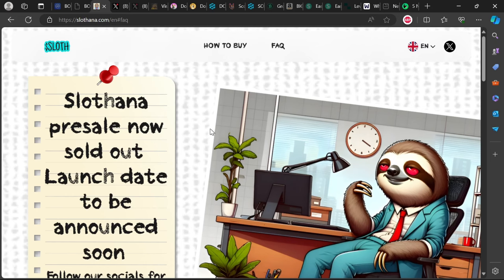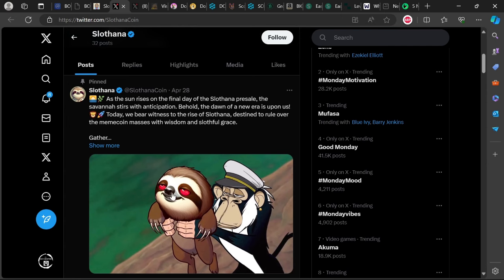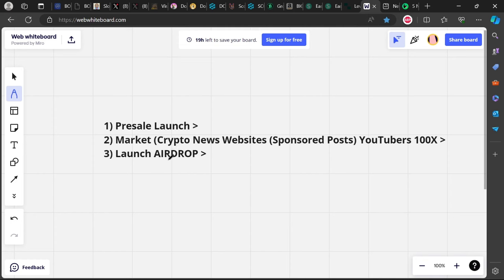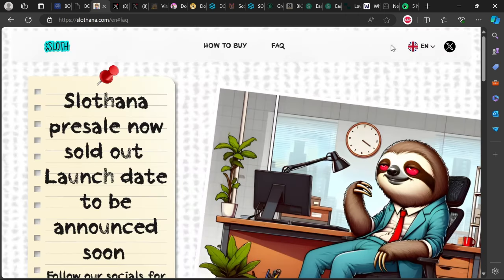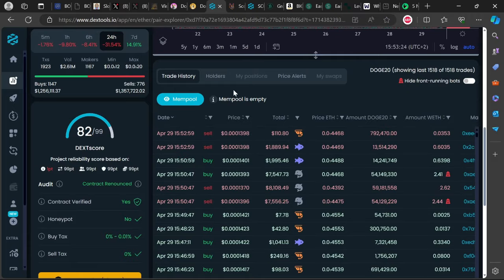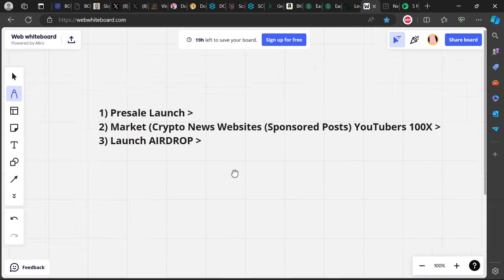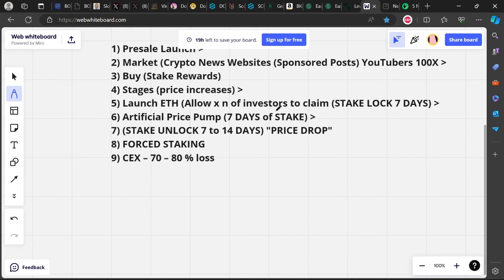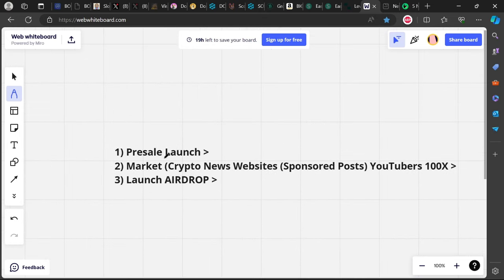SLOTHANA PRESALE COIN CRYPTO SCAM UPDATE NEWS LEGIT SCOTTY THE AI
🚨Invest in your game by getting the ✨Hardcover Big Brain Crypto Eagle Log✨ Book on Amazon🚨